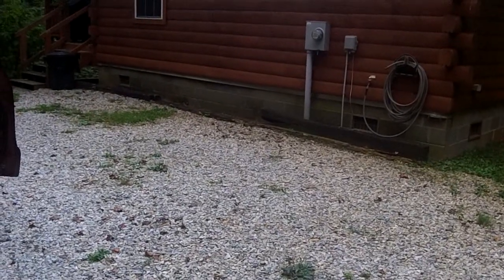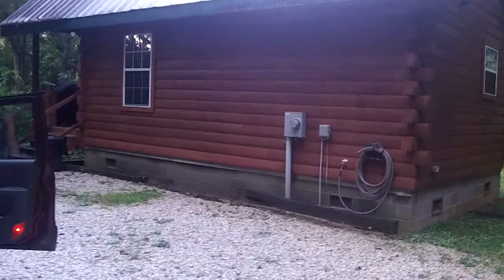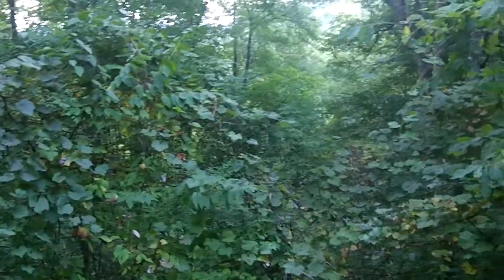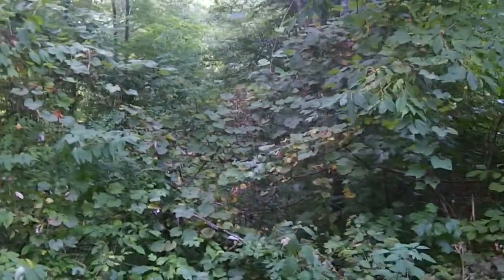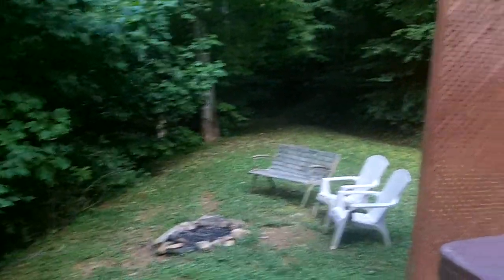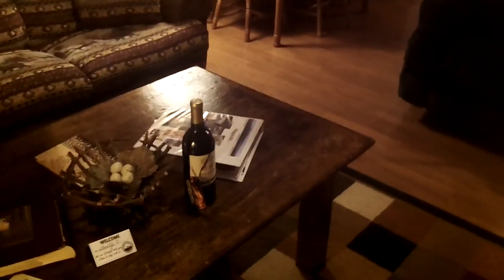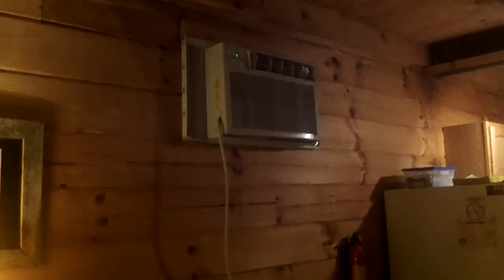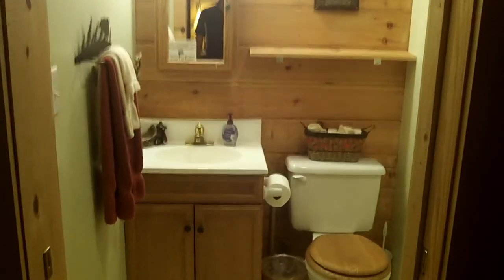The good Life Cabin 1. Carolina Mountain Vacations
This is a video review for The Good Life Cabin 1.  Managed by Carolina Mountain Vacations.